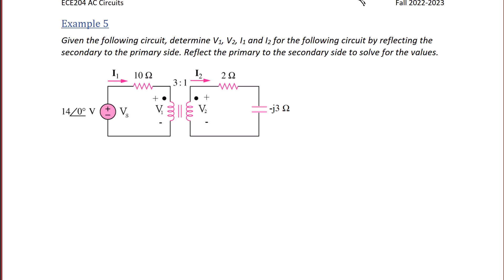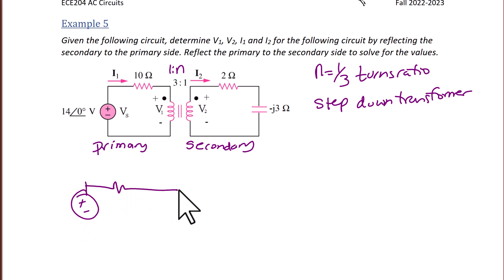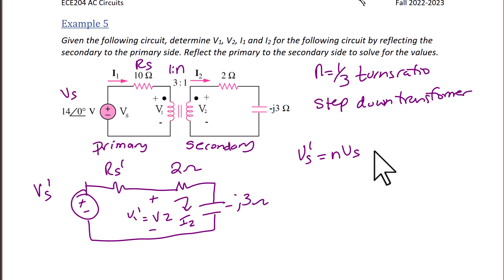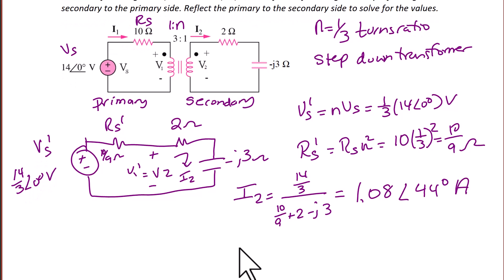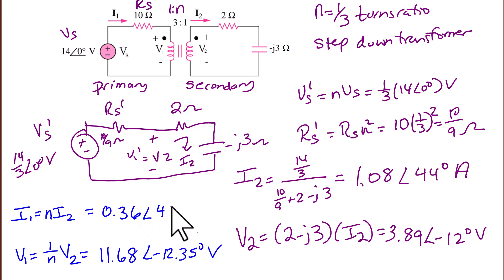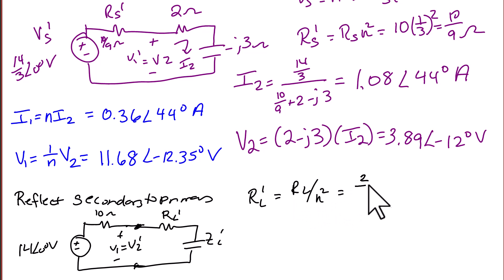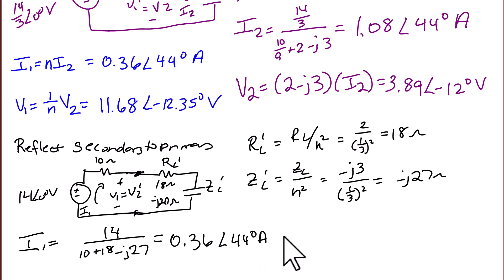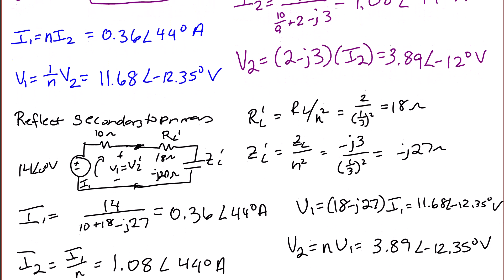ECE204 Lecture 5-3d: Mutual Inductance, Linear, and Ideal Transformers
This video by award-winning engineering educator, Carlotta A. Berry, describes how to use phasor analysis to find voltage and current for mutual inductance circuits and ideal transformer circuits.